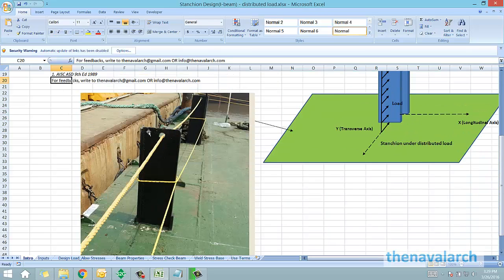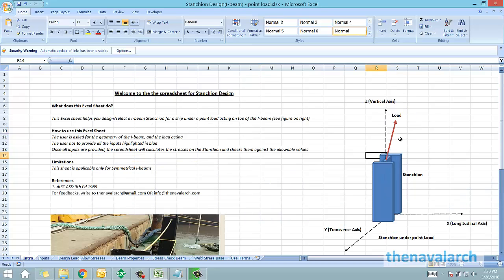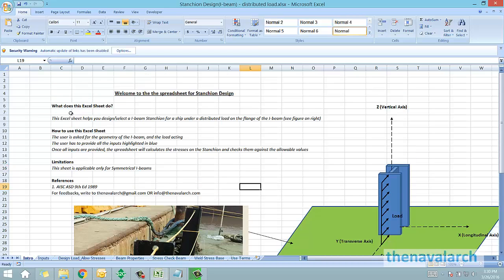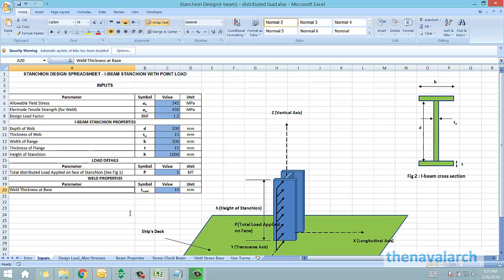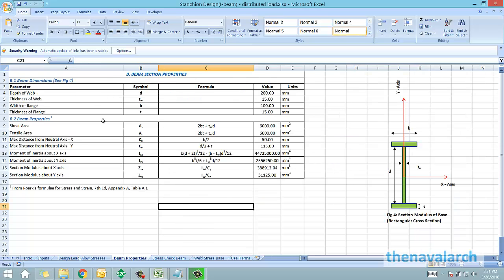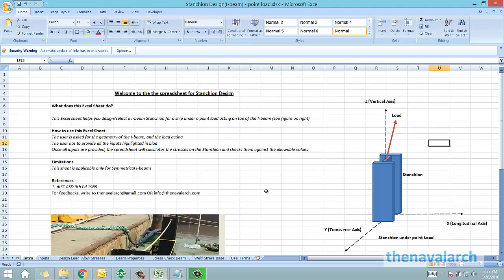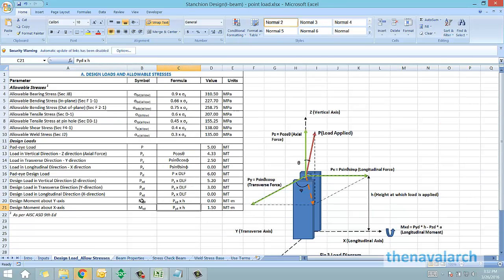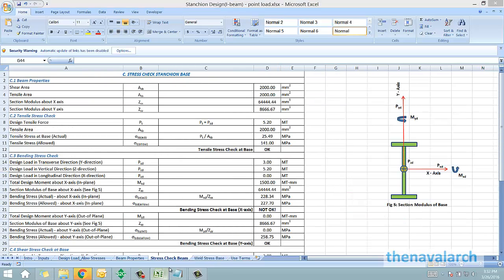Stanchion Design Spreadsheet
This Excel sheet helps you design/select a I-beam Stanchion for a ship under a distributed load on the flange of the I-beam (see figure on right)